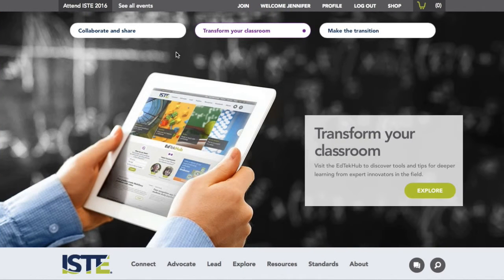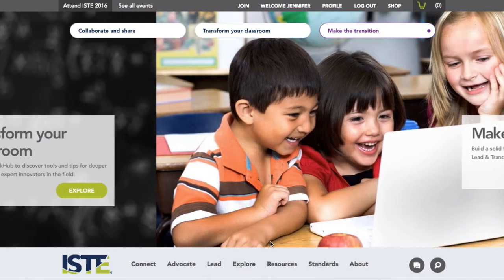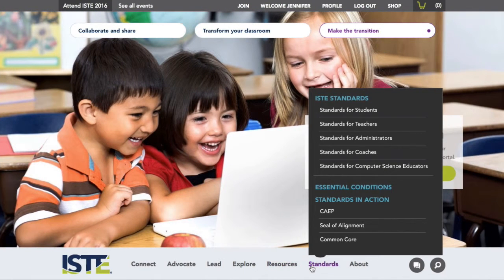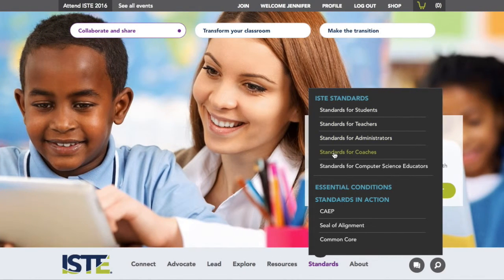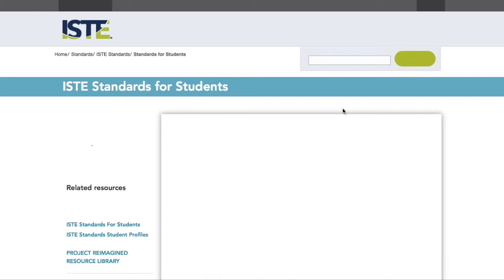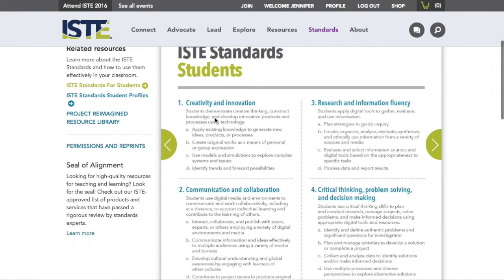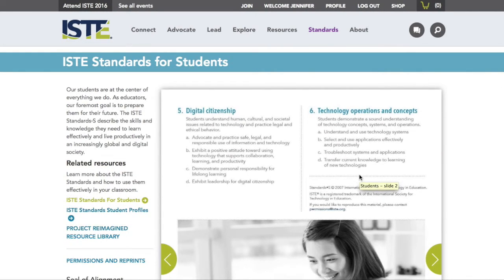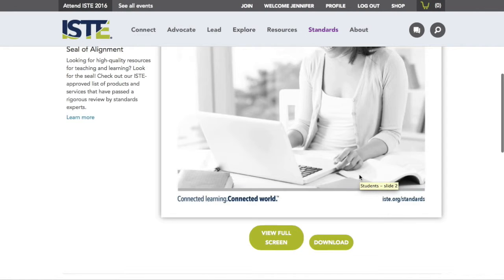Building Bridges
Presenters: Fran Siracusa and Jennifer Williams
In this video recorded session, participants will be introduced to ways to connect students to the world through innovative instructional practices and integrated technology. Likened to building a bridge, participants will be guided through the entire process of global collaboration through the Plan, Design, Constructors, Tools, and Connection. Participants will be directed to explore and try out all technologies digitally throughout the session. Nearpod will be used in coordination with the videocast to offer an example of innovative teaching practices. Participants will leave with ready-to-use ideas for instruction and with ways to create global projects in their classrooms. Join for a fun and exciting session that will help to build the bridges that will bring innovation, connection, and inspiration for the future!